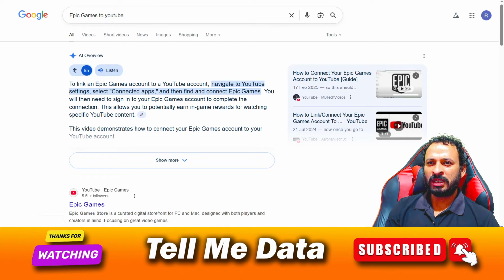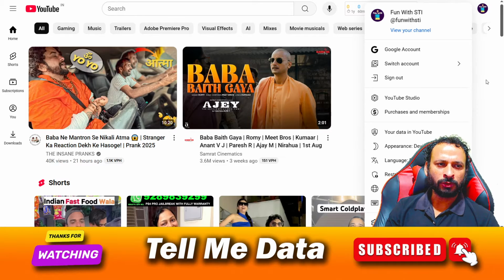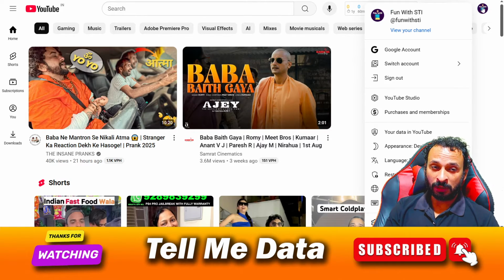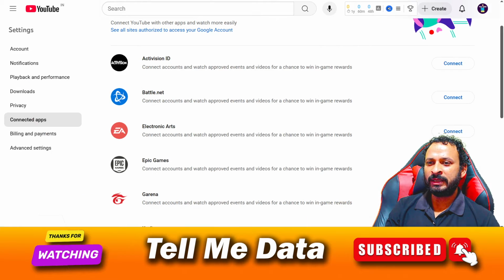Unlink YouTube to Epic Games - Quick Guide!